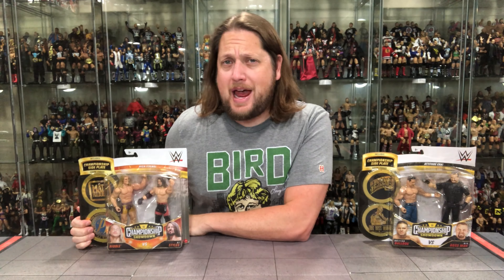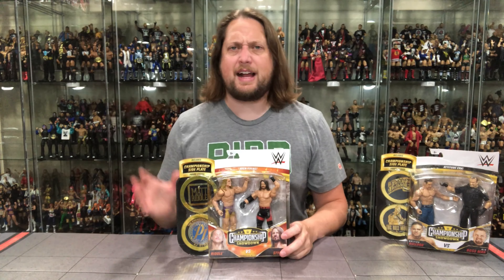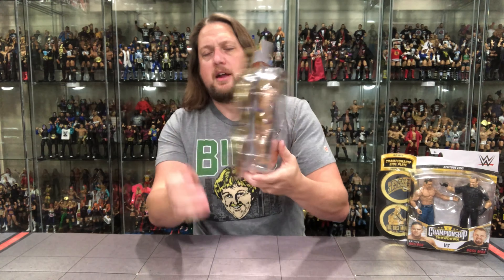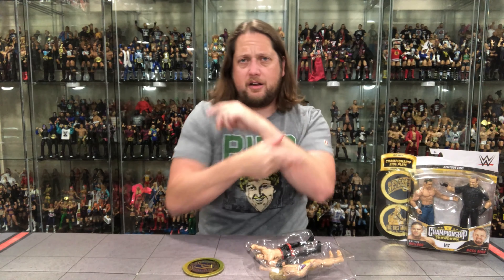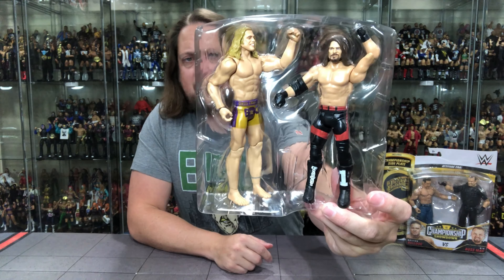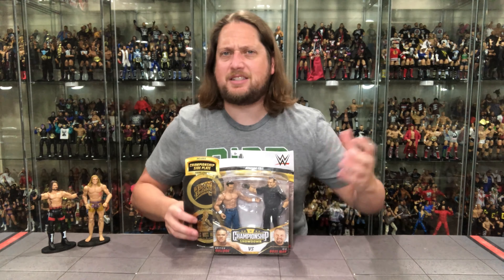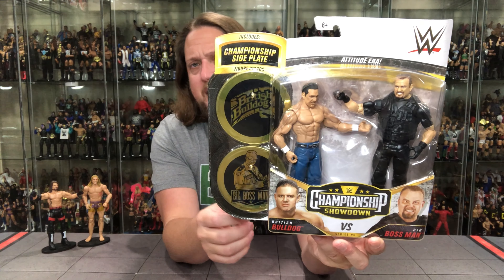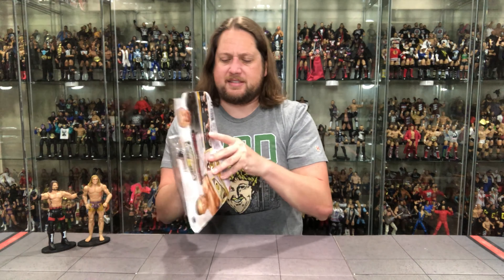Showdown 2 Packs! Big Bossman/British Bulldog & Riddle/AJ Styles Unboxing & Review!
Link on Amazon for British Bulldog/Big Bossman